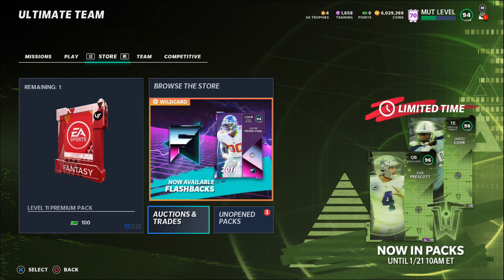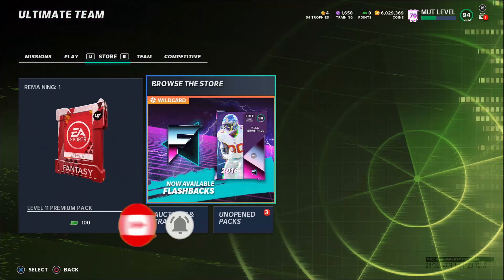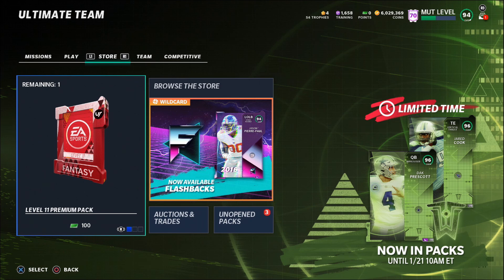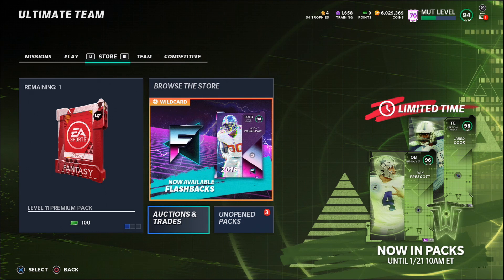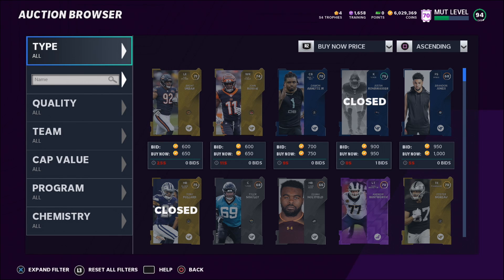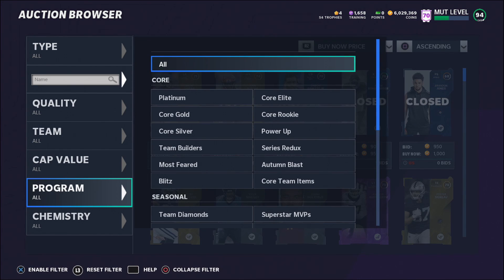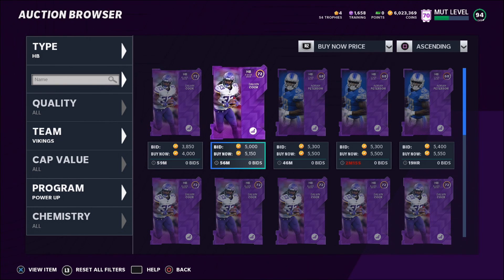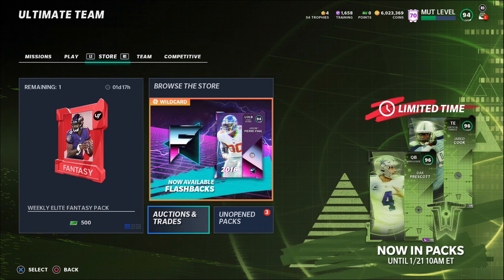GLITCHY COIN MAKING METHODS! DO THIS NOW! MAKE INFINITE COINS! | madden 21 ultimate team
Glitchy coin making methods! In this video I show you 4 really good ways to make coins in madden 21 ultimate team!

CHANNEL INTRO: i upload madden videos daily! I upload a bunch of different types of madden videos, mostly ultimate team but sometimes I throw in a gameplay tip video or a franchise video every once in a while! But I know you can do anything if you put your mind to it! so please do subscribe and press the bell next to the subscribe button if your new so that way you guys get notified whenever I upload! And it would also help out the channel a lot! Also if you have any ideas for a vid like a coin making method or like any madden vid you think I should upload feel free to comment it and I will give you a shoutout if I do your video idea! :) Thanks for reading this and have a fantastic day.❤️❤️❤️❤️